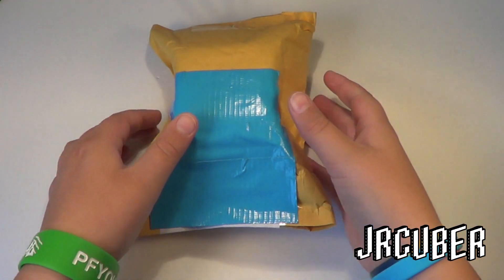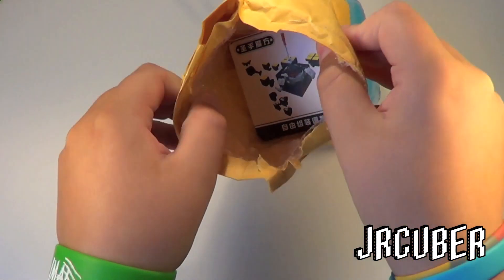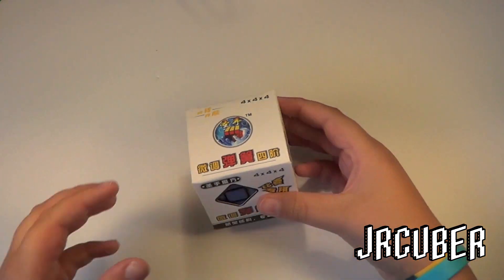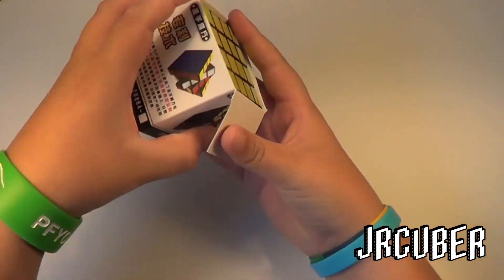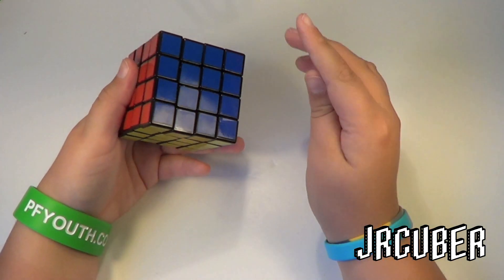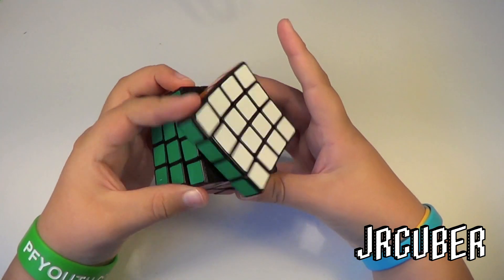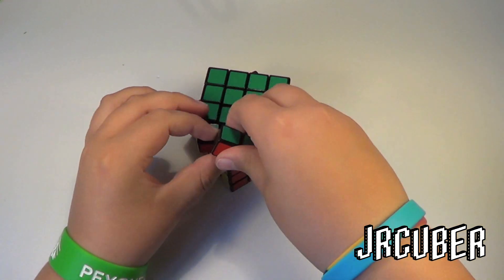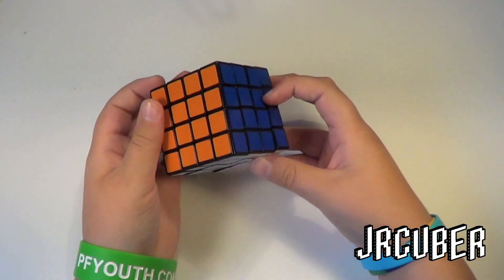Shengshou 4x4 V4 Unboxing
Today I unbox the shengshou 4x4 v4. This cube out of the box is GREAT and will definatly be my main.